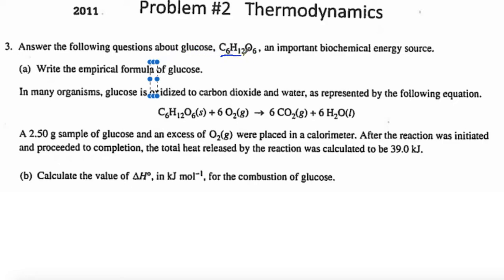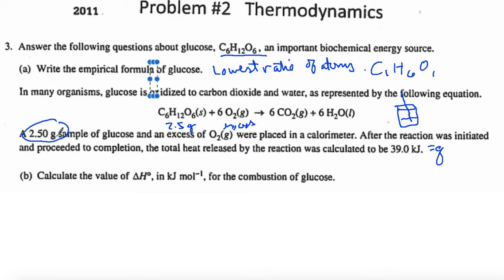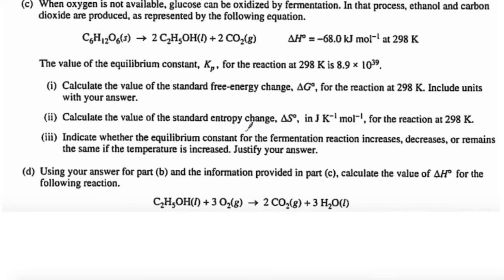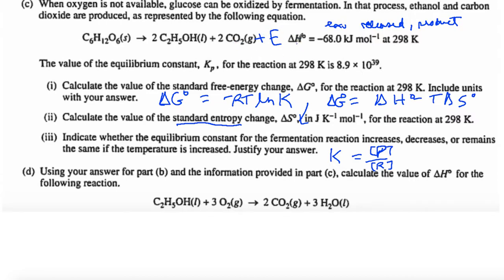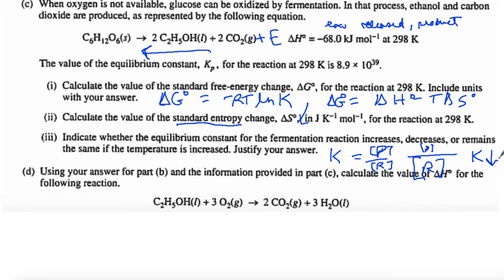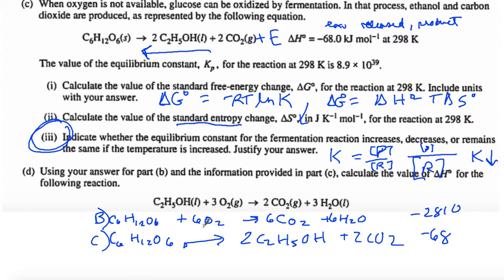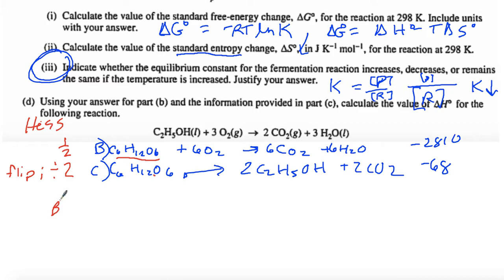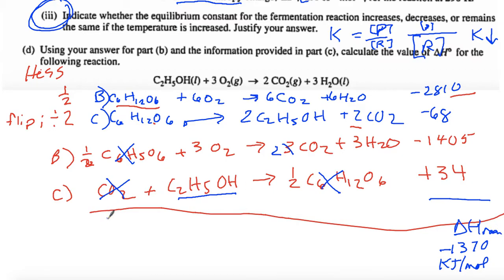AP Review Thermo 2